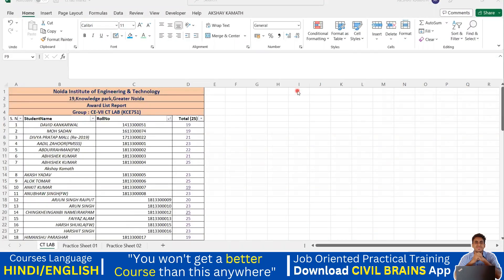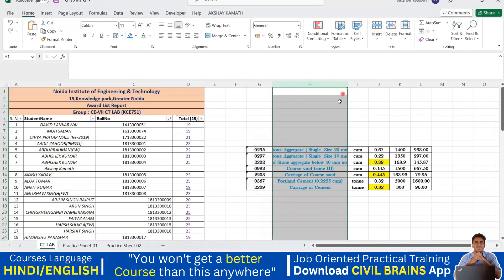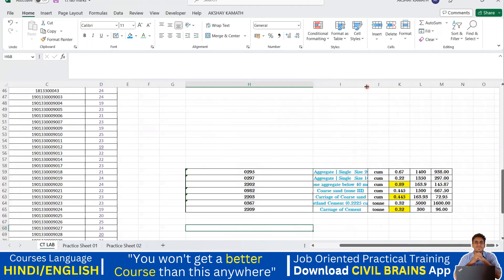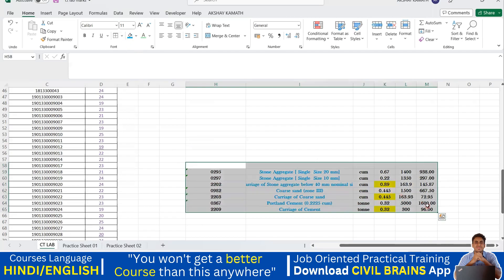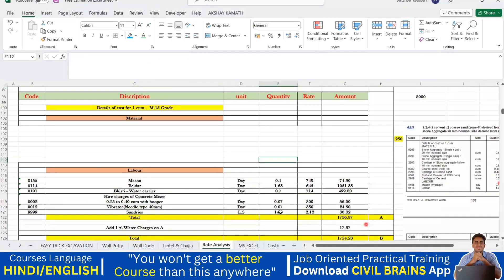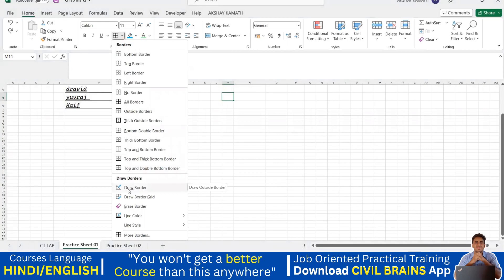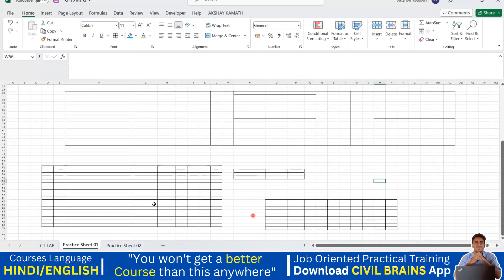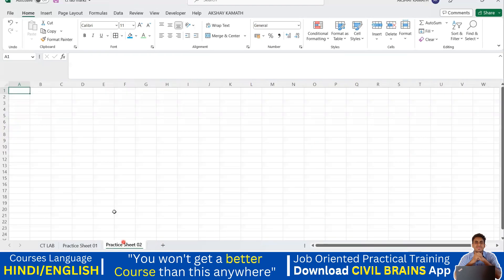How to Draw Border in Excel-1 II ( Part-4) II Excel Tutorial II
⚫𝗙𝗼𝗿 𝗥𝗲𝗰𝗼𝗿𝗱𝗲𝗱
 𝗦𝗲𝘀𝘀𝗶𝗼𝗻 𝗩𝗶𝗱𝗲𝗼 ⬇

𝙉𝙚𝙬 𝙘𝙤𝙪𝙧𝙨𝙚
➡️𝗔𝗱𝘃𝗮𝗻𝗰𝗲𝗱 𝗖𝗼𝗻𝘀𝘁𝗿𝘂𝗰𝘁𝗶𝗼𝗻 𝗠𝗲𝘁𝗵𝗼𝗱𝗼𝗹𝗼𝗴𝘆 𝗶𝗻 𝗖𝗶𝘃𝗶𝗹 𝗘𝗻𝗴𝗶𝗻𝗲𝗲𝗿𝗶𝗻𝗴 – (𝟮𝟬+ 𝗵𝗼𝘂𝗿𝘀)